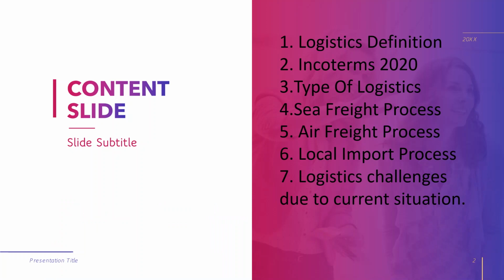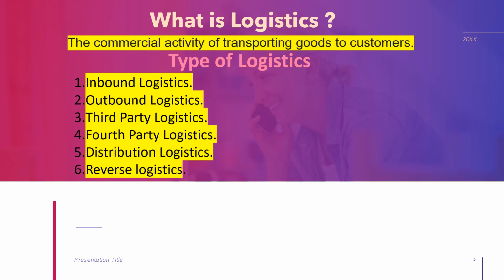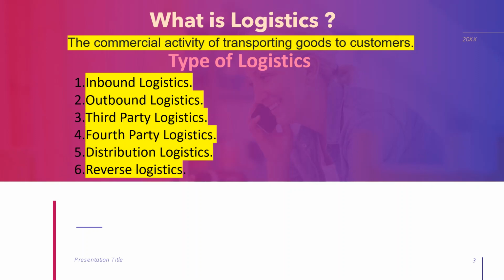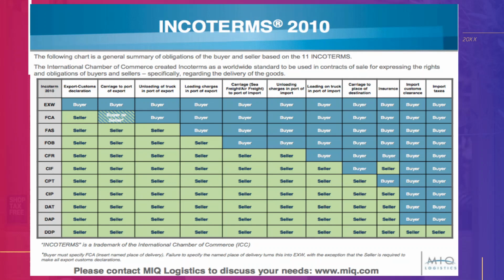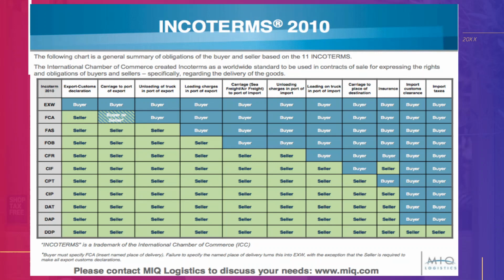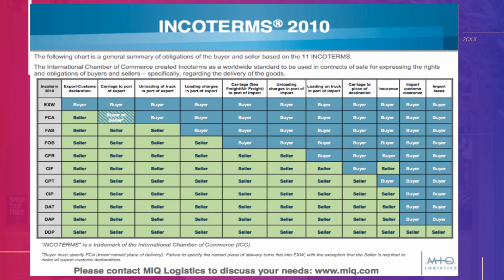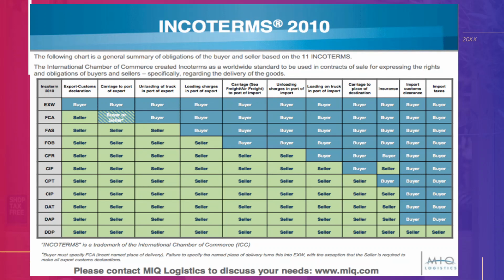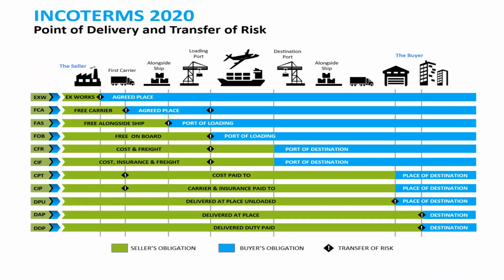Logistics Training part1 Trim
Logistics basics